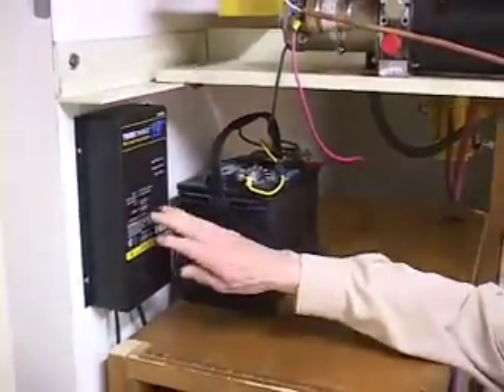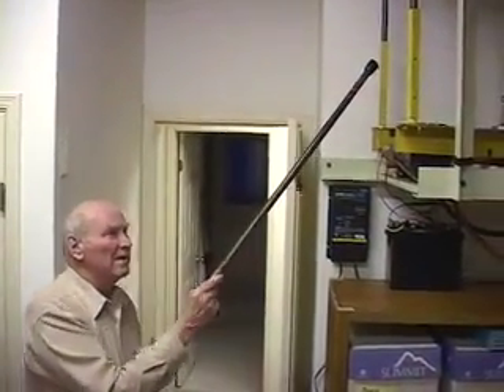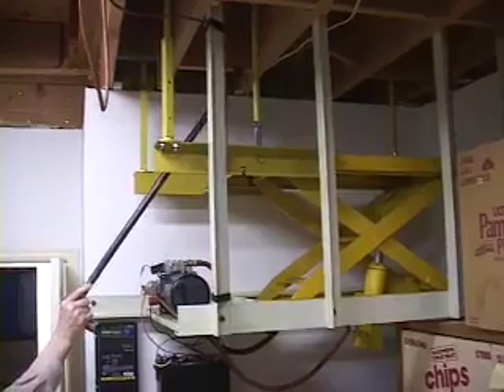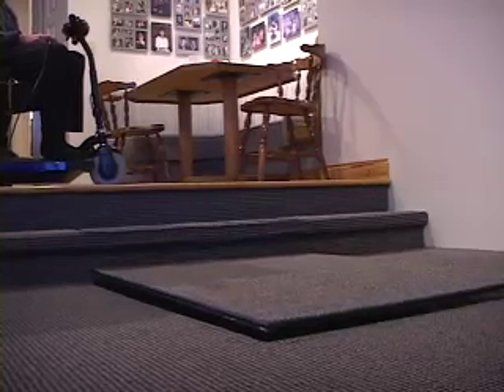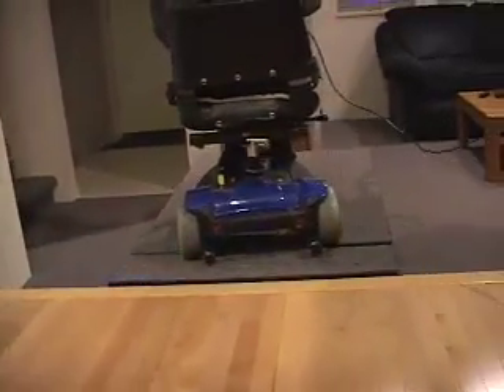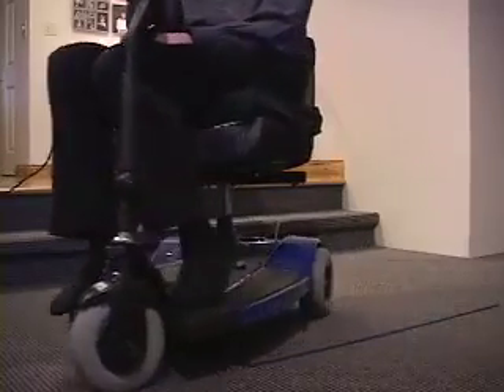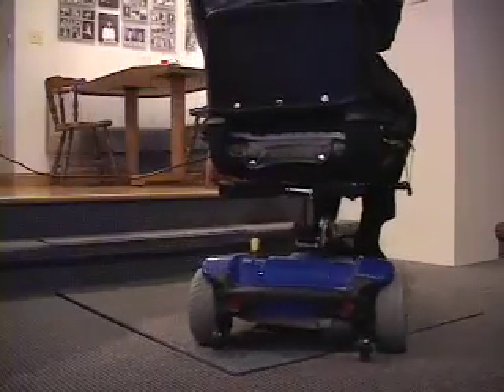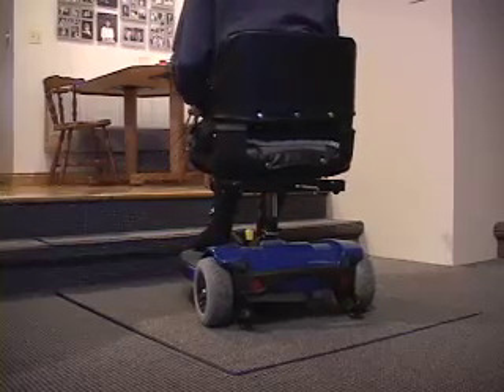Double-step Wheelchair Lift - Tetra Society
Wheelchair Lift designed by Harry Hardy, Greg Mills and Marvin Pflug in association with the Tetra Society of North America.